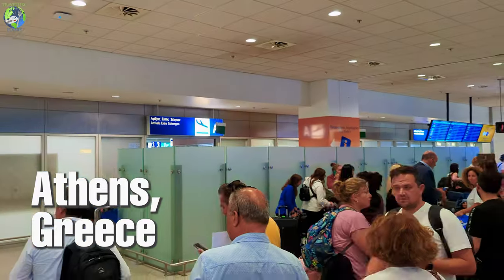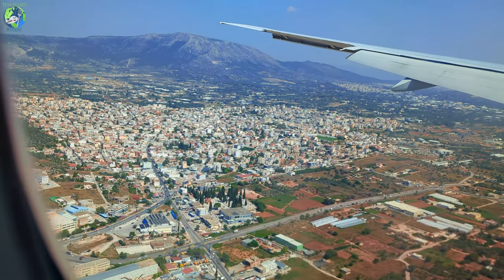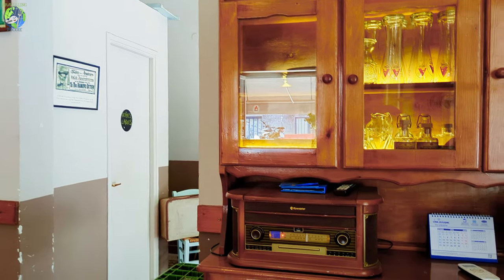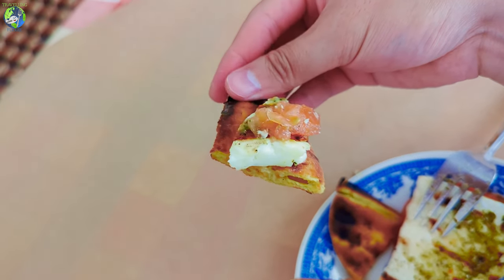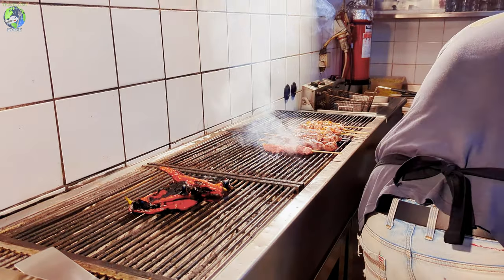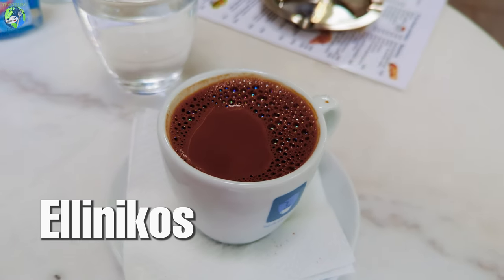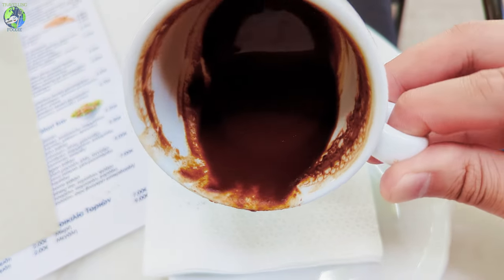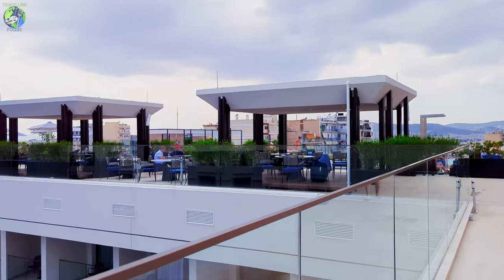Greek Food Tour in Athens, Greece! Where the Locals Eat!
Looking for places to eat in Athens, Greece? Join me on my food tour in Athens, where I set out on a mission to try traditional Greek food.

After arriving from Toronto, I was hungry and had time to kill before my dinner reservation. My first stop was Kalamakeri for delicious souvlaki and halloumi cheese. Next, I visited Blooms Coffe&More for a taste of traditional Greek coffee. I then spent the night at Grand Hyatt Athens.

Athens Food Tour locations and addresses:
1. Kalamakeri - Leontiou 11, Athina 117 45, Greece
2. Blooms Coffe&More - Evridamantos 51, Athina 117 45, Greece
3. Grand Hyatt Athens - Leof. Andrea Siggrou 115, Athens117 45, Greece

Hope you enjoy this Athens food guide on best foods to try in Greece!

About Travelling Foodie:
Travelling Foodie is one of the best Canada food and travel blogs, a trusted online source for travel, food and everything in between with detailed guides and itineraries, restaurants, food trends and local cuisine, things to do and attractions, recipes, home and travel product reviews.

Founder and Publisher:
Raymond Cua is a full-time writer and content creator, one of the best Toronto food and travel bloggers and vloggers, with experience travelling to eat in over 25+ countries and over half the United States and Canadian provinces.

Athens Greece Food Tour Chapters:
0:00 Welcome to Athens Greece
0:39 Kalamakeri Athens
3:09 Blooms Coffe&More Athens
4:14 Grand Hyatt Athens